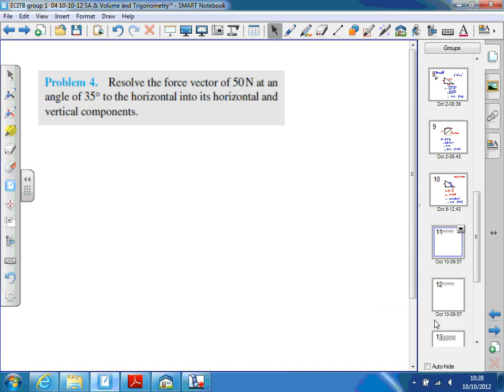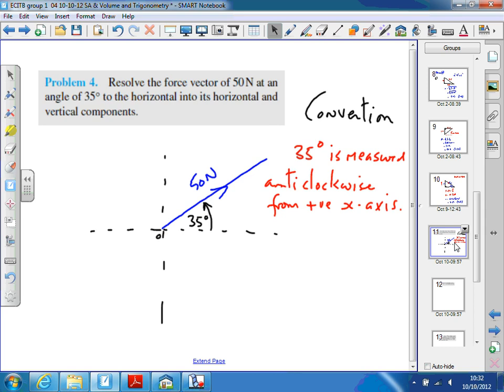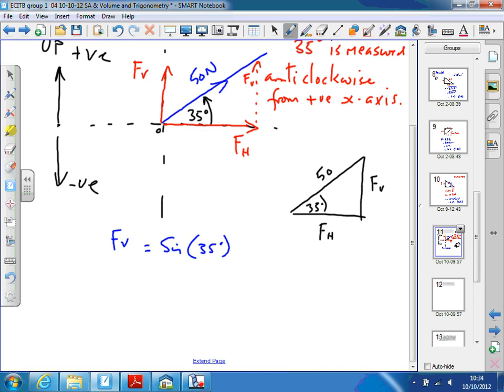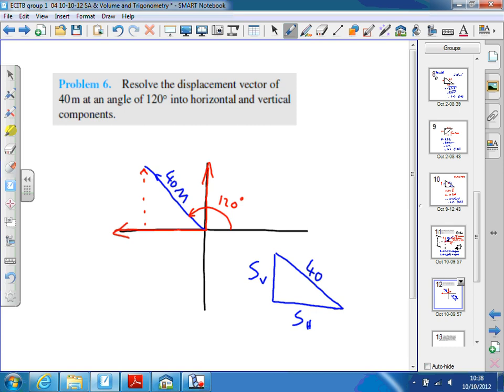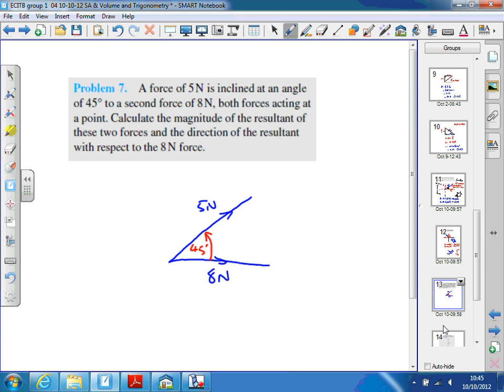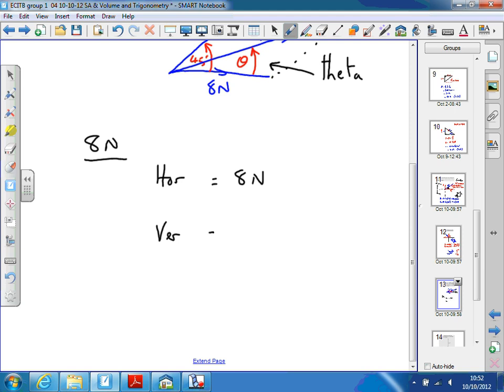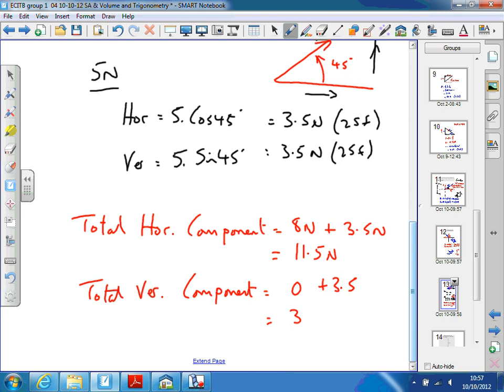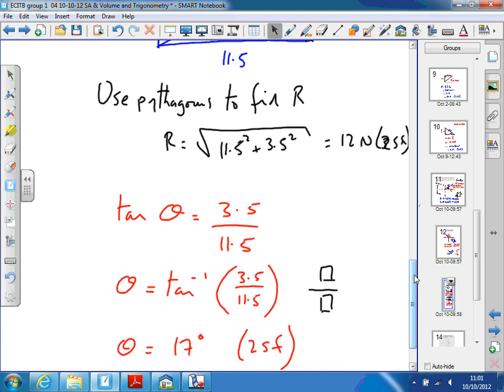ECITB group 1 04 10 10 12 Trigononmetry